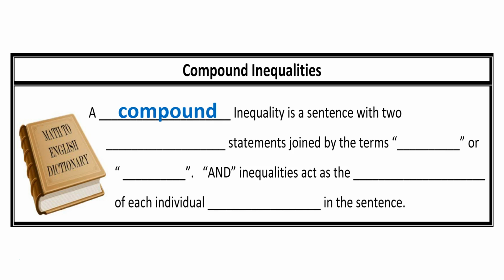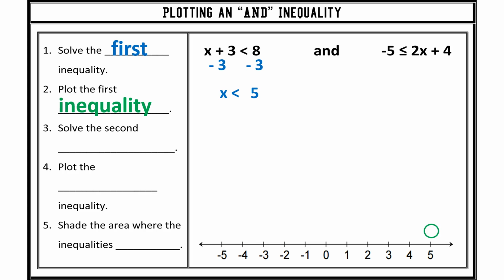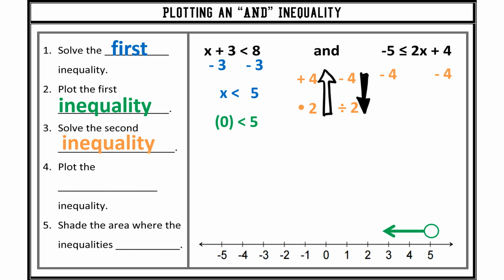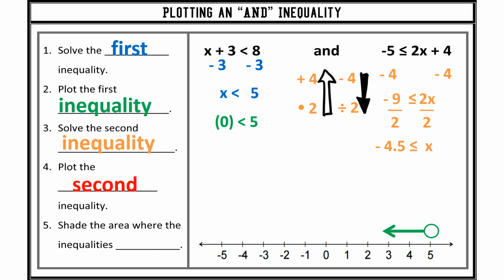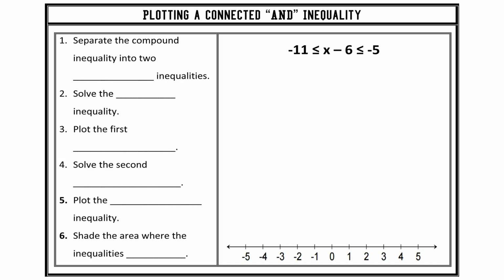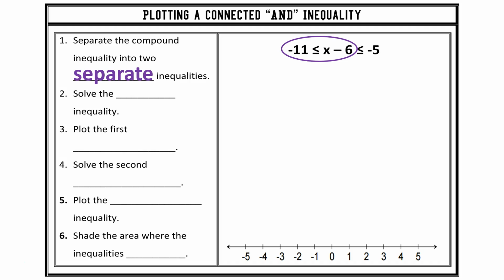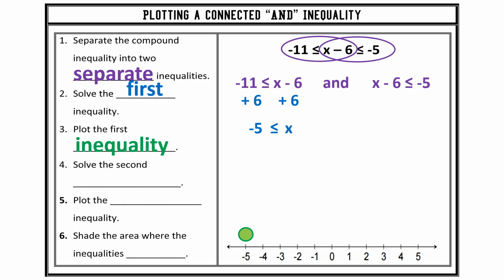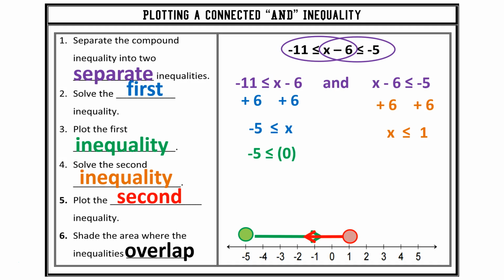Solving and Plotting Compound "AND" Inequalities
Compound inequalities compare the relative values of 2 or more algebraic expression.  When comparing these expressions, you can compare them as "and" or "or" inequalities.  In the case of "and" inequalities, the solution must meet both set of rules.  This video walks you through how to solve and plot these compound inequalities.